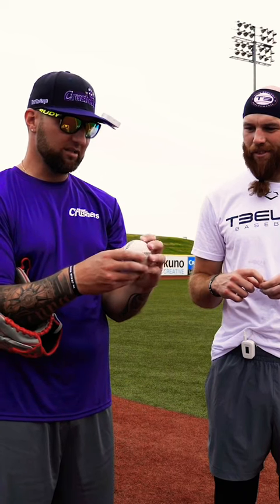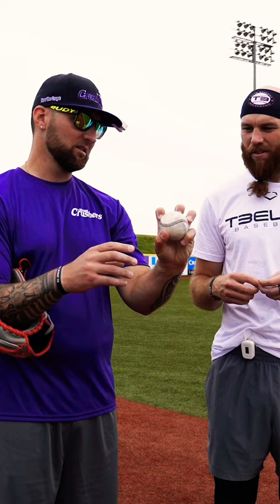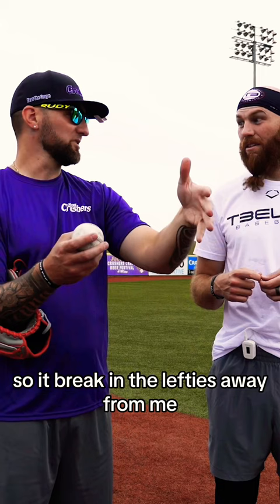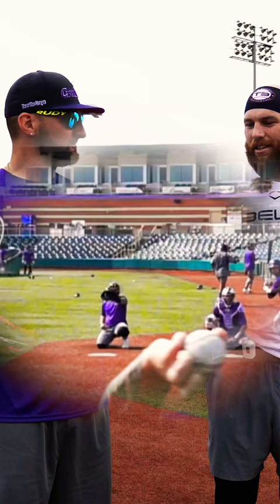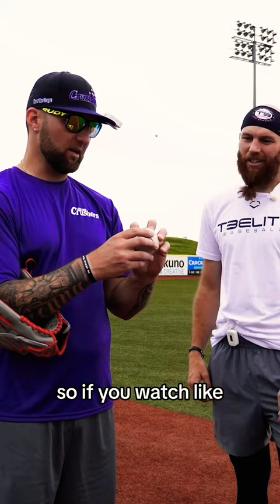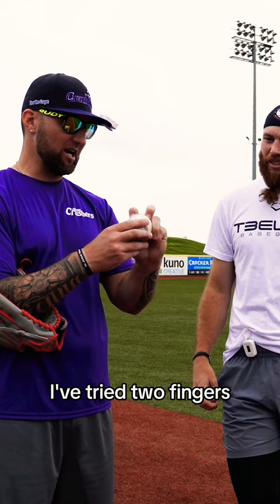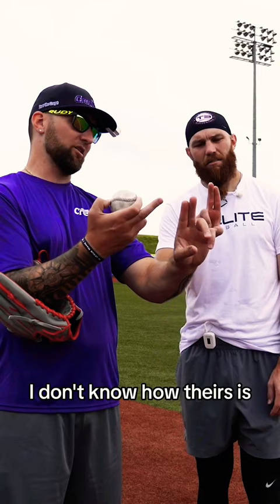Knuckleball Tutorial w/ Ryan Feierabend PT. 2